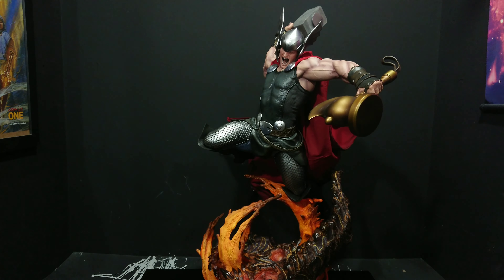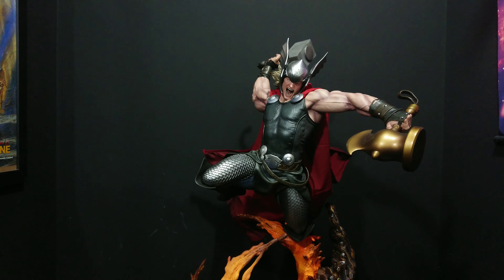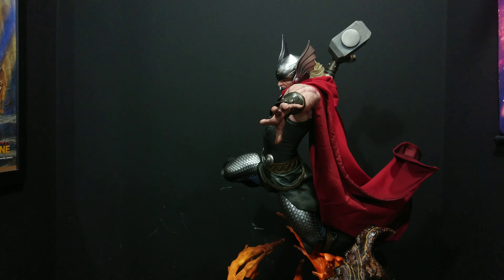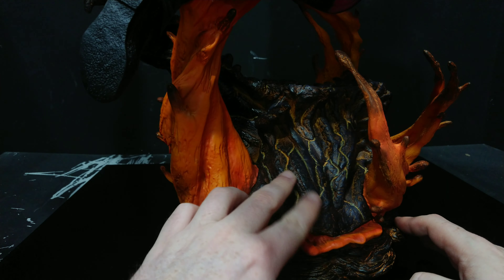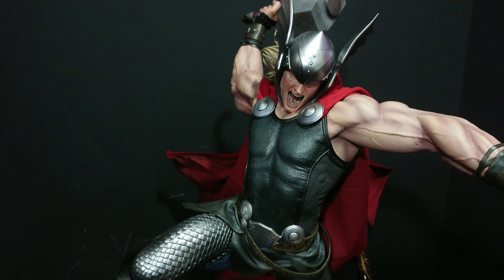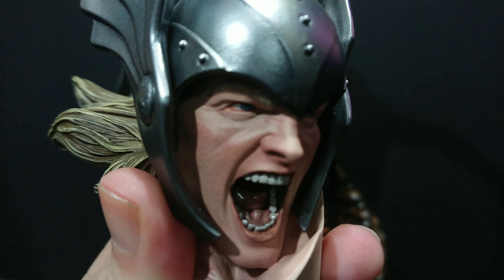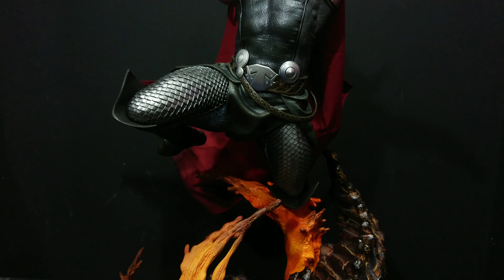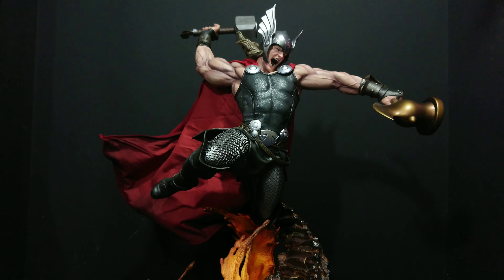DGK Review - Sideshow Thor Breaker of Brimstone Premium Format Exclusive Statue 4K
Have Sideshow perfected the Son of Odin?